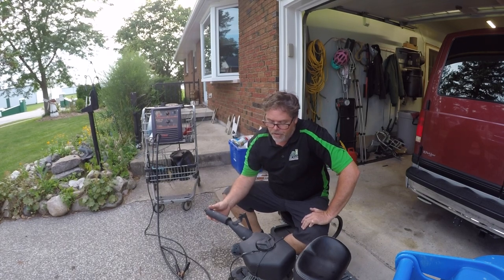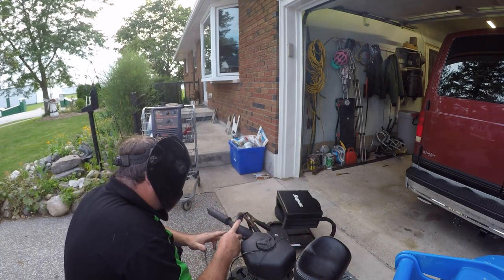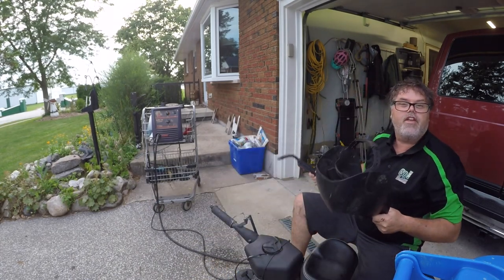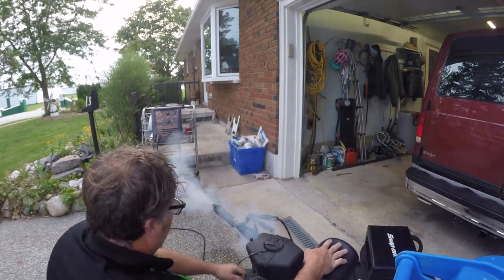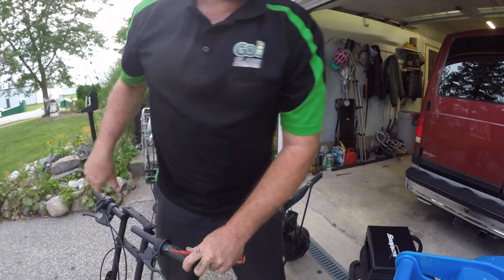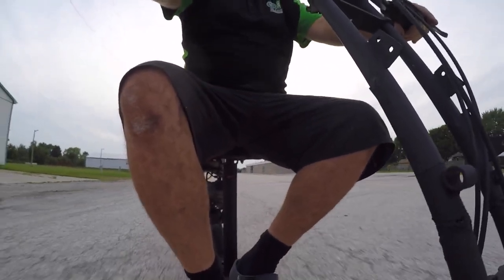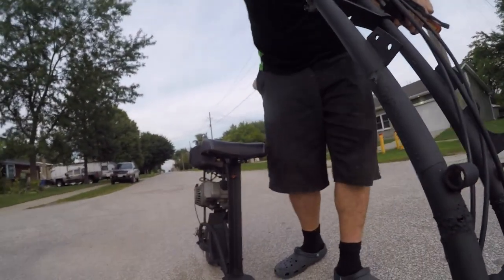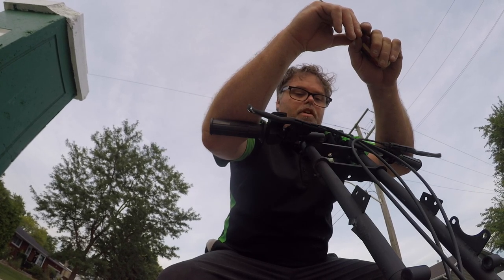Lots Of Scooter Bugs To Work Out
Well wanted to take you all out and show ya how great the seat works and Dick just stated farting and choking out its ass end . FRIG!

BillSiff (GoGlass)
1289 Confederation St,
Unit 3
Sarnia Ont.
Canada
N7S 4M7

2540 Lapeer Rd,
Port Huron,